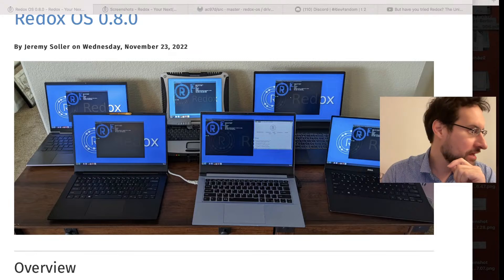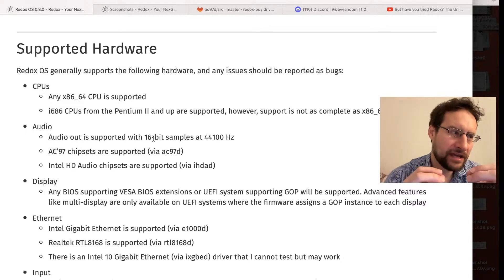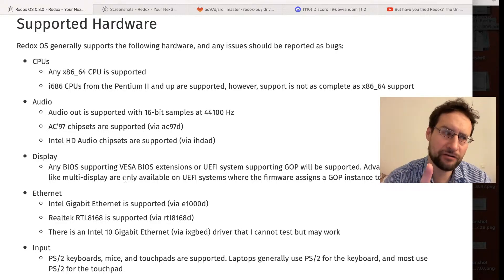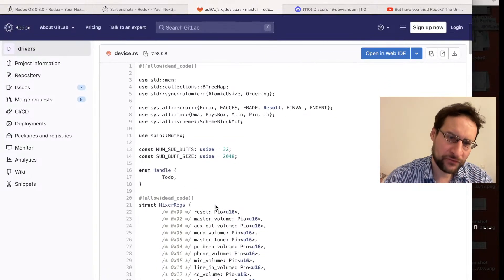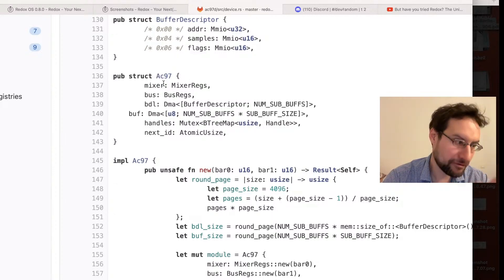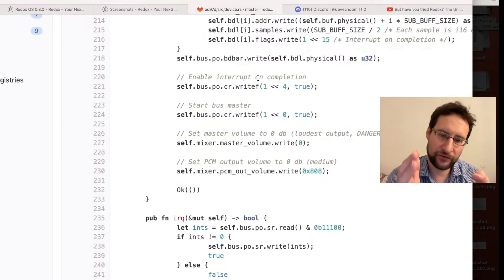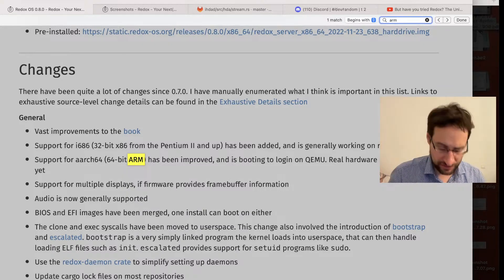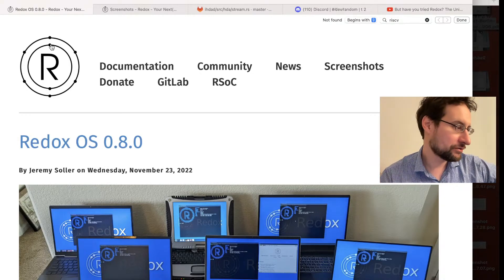Redox OS 0.8 is out for this research micro kernel written in Rust!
Rust based microkernel RedoxOS 0.8.0 is out for this secure research OS! Ad: PCs & more @Amazon

0:00 Introduction
15:00 Comments